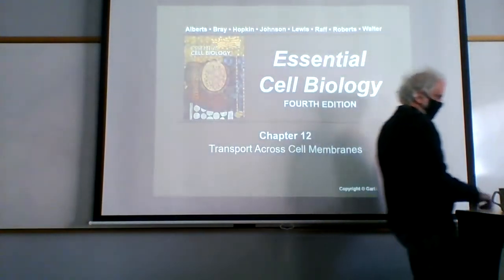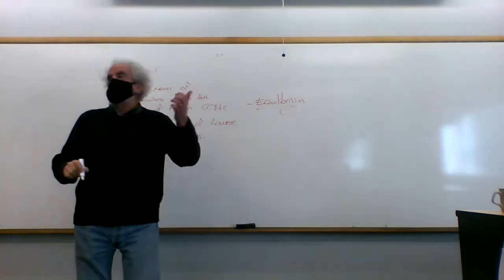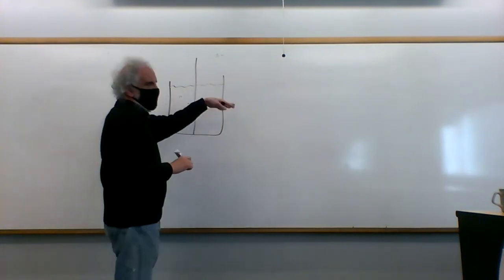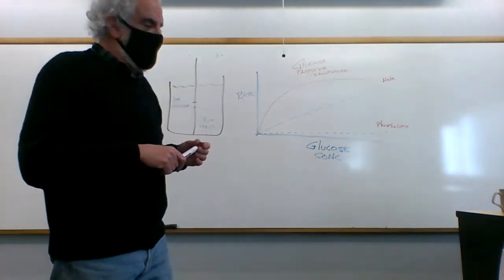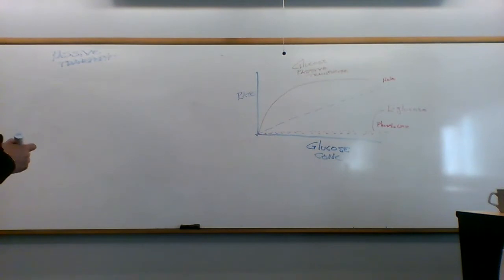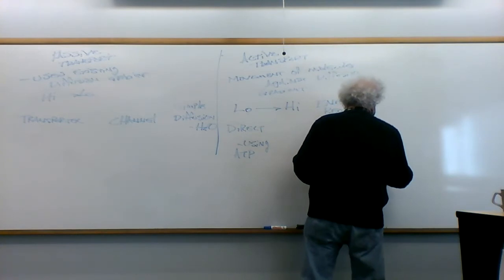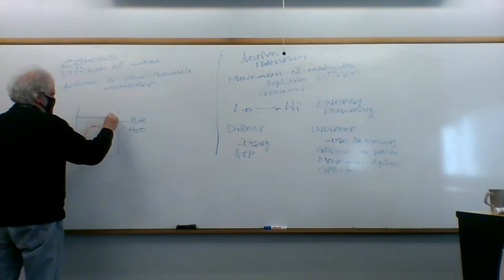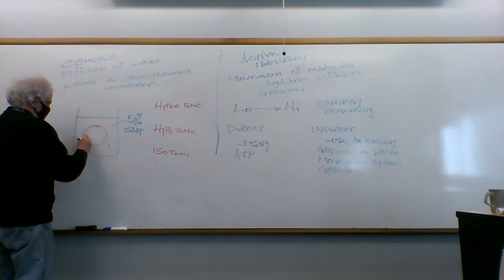Molec and Cell 3/19